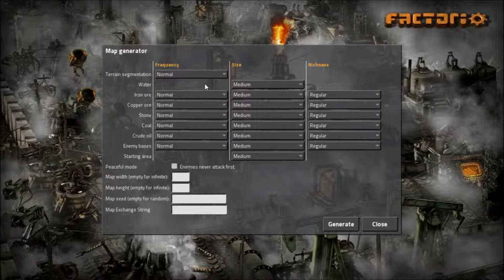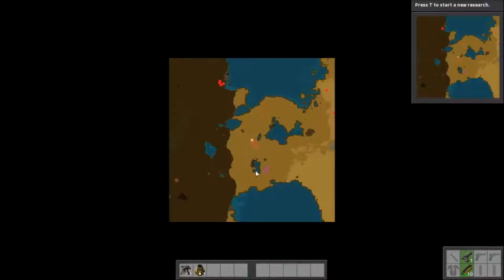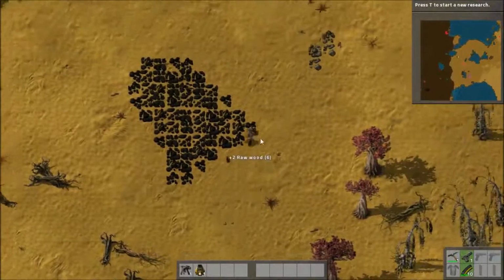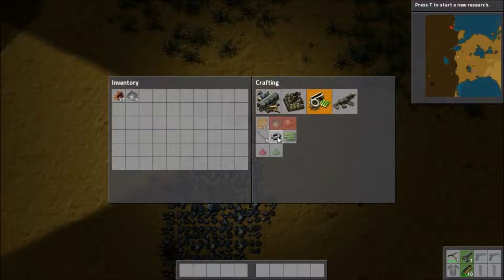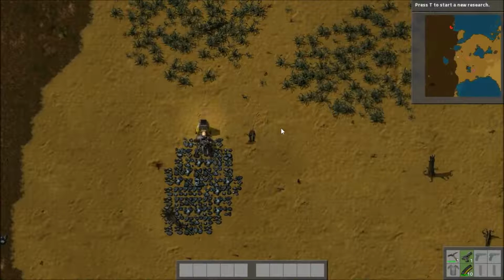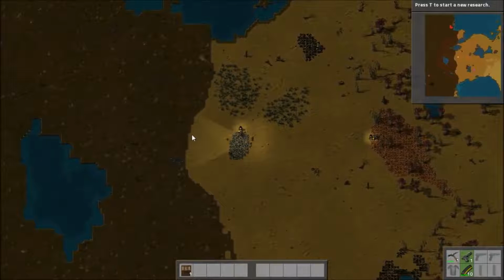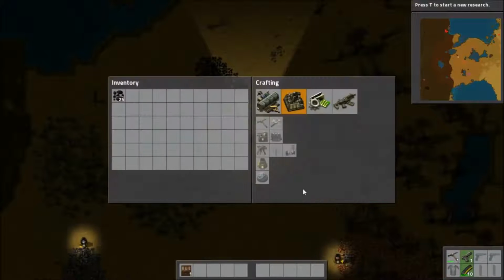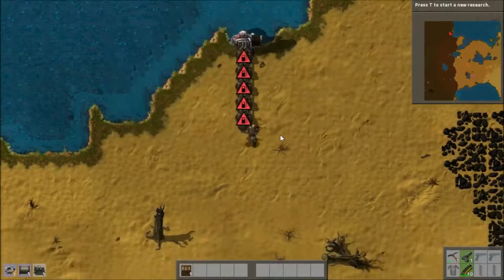LETS GO TO SPACE!! Factorio Gameplay #1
Join me on my journey to inter-galactic exploration, by watching me hit some rocks!